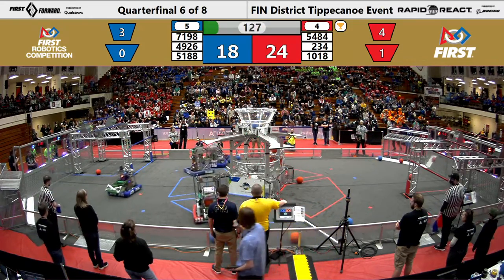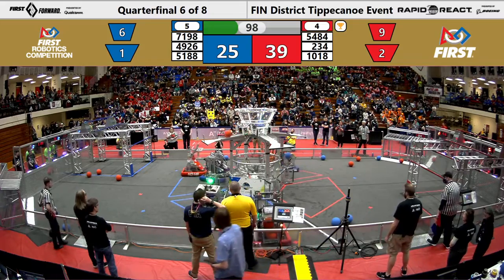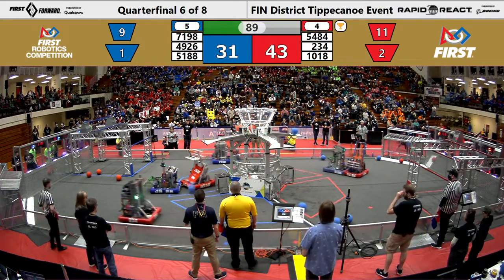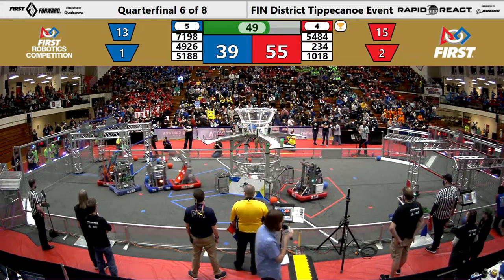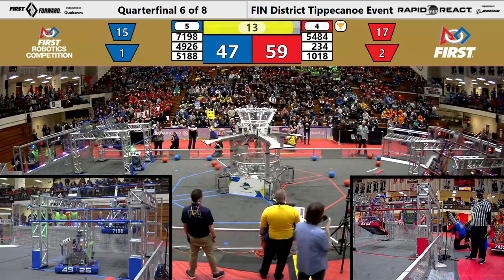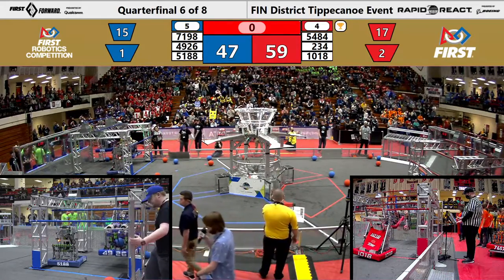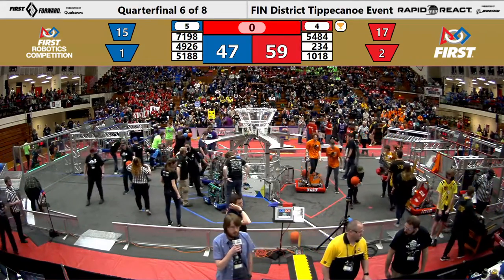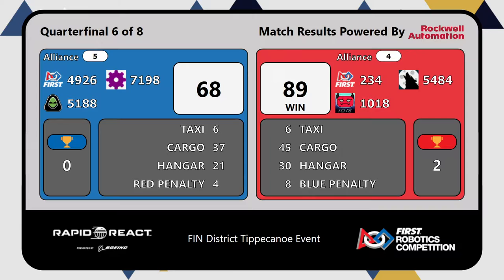FIRST Indiana Robotics - 2022 Tippecanoe District Event Quarterfinals Match 6